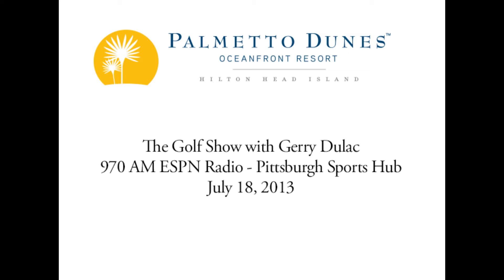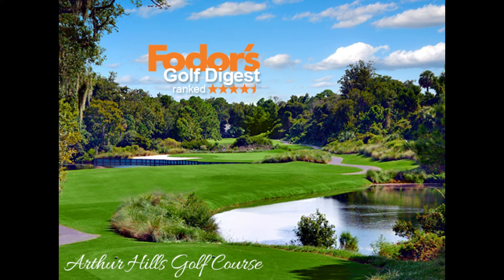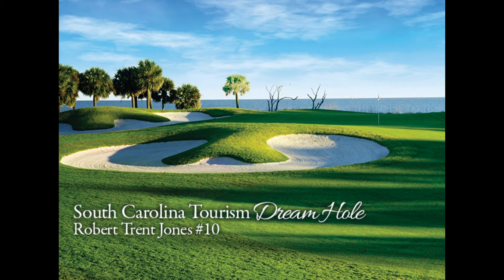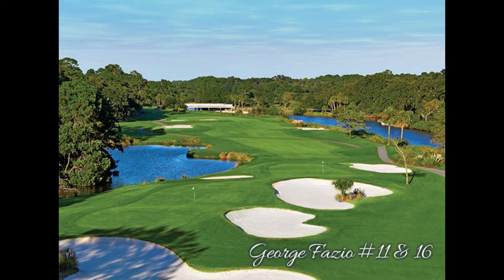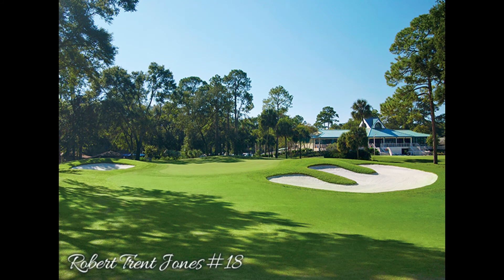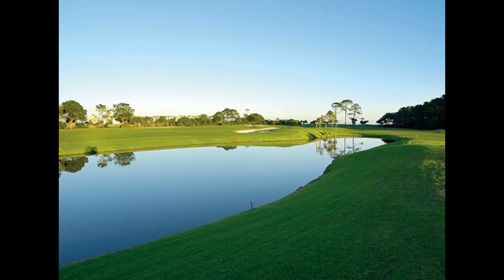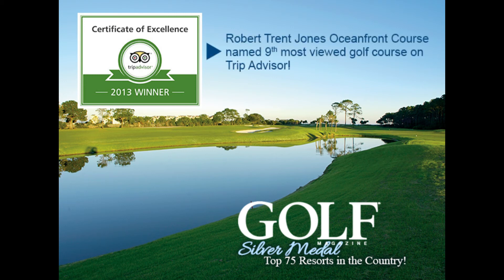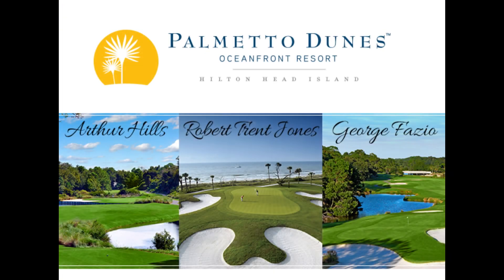Palmetto Dunes on the Golf Show with Gerry Dulac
Learn about Palmetto Dunes Oceanfront Resort's three championship courses: Robert Trent Jones, George Fazio and Arthur Hills on the Golf Show with Gerry Dulac July 18, 2013, 970 AM ESPN Radio - Pittsburgh Sports Hub